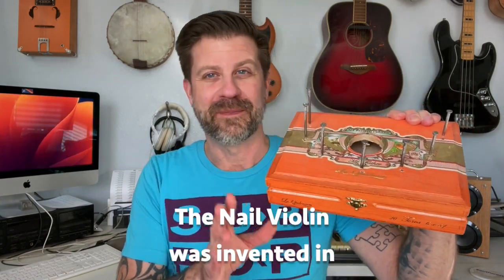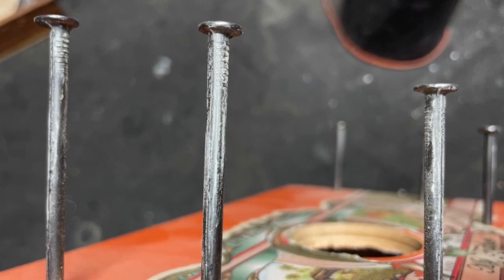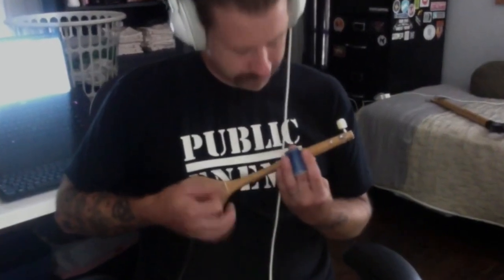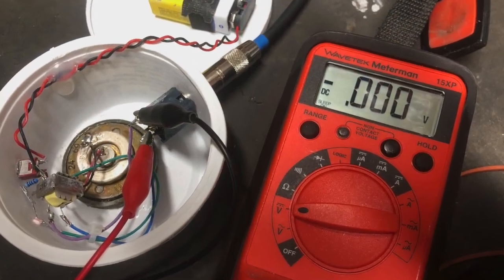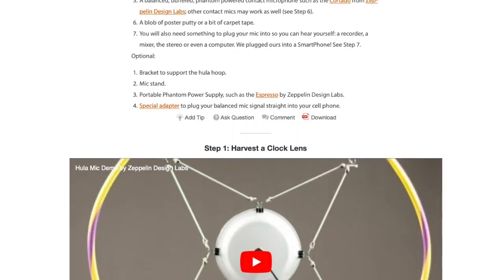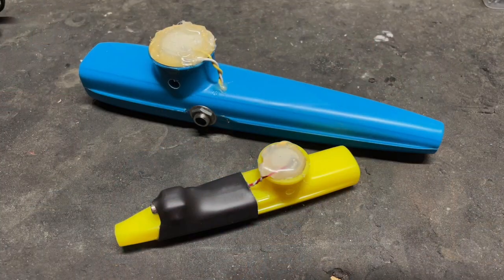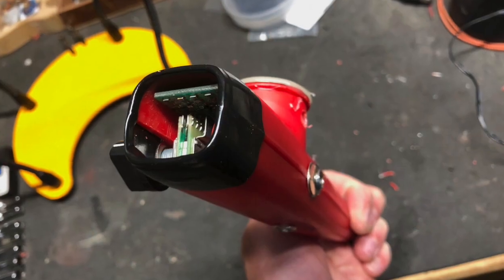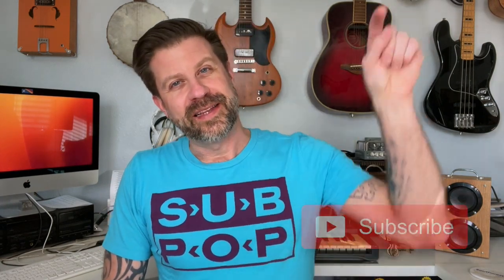My 5 WORST Musical Creations (least useful DIY instruments I made)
I thought this might be kind of a fun video to kick off the weekend. I take a look at 5 of my previous musical DIY projects that may have been fun to build... but they just aren't that musically useful. I don't see them getting a lot of future use on the channel.

Intro - 0:00
Conclusion - 6:33